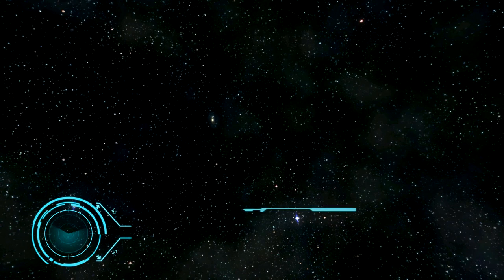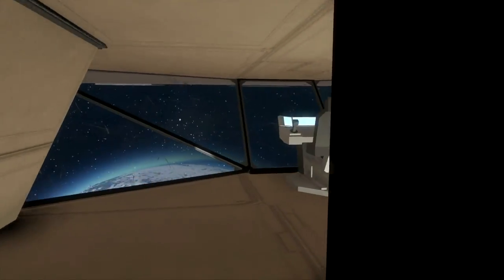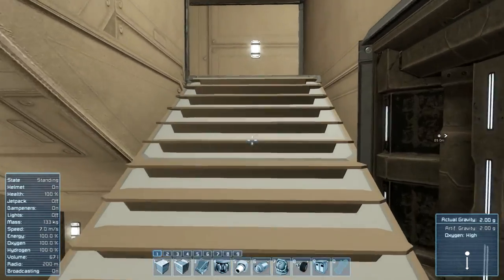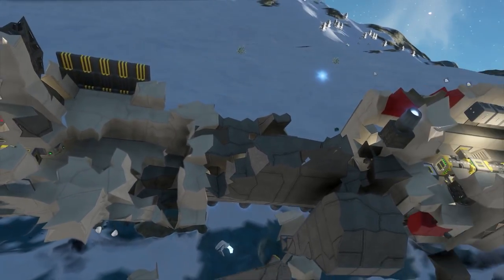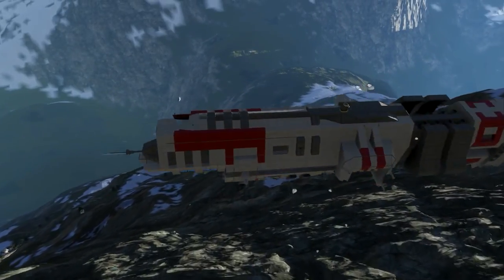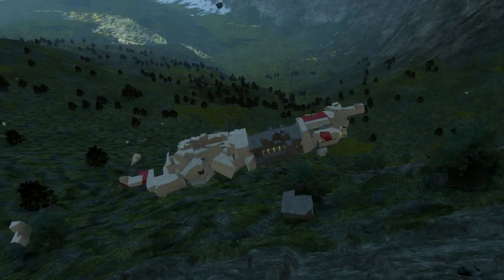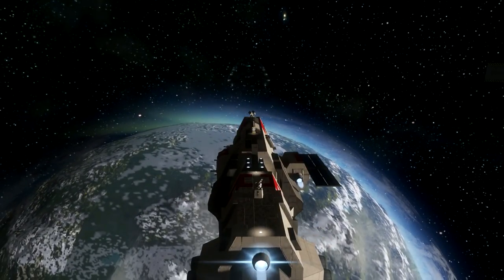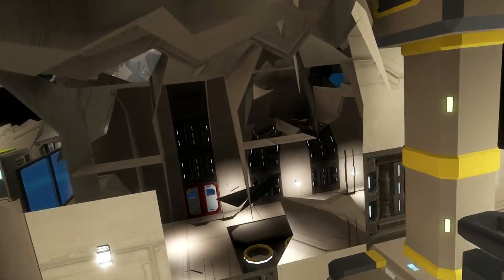Caravel-class Explorer Review and Reentry! Space Engineers Part 94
The ship was created by JLAM.